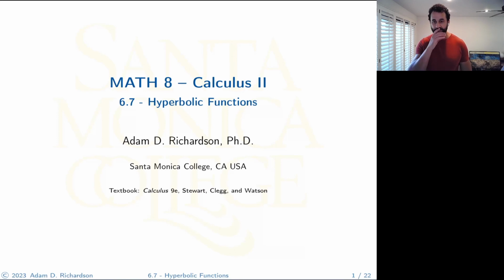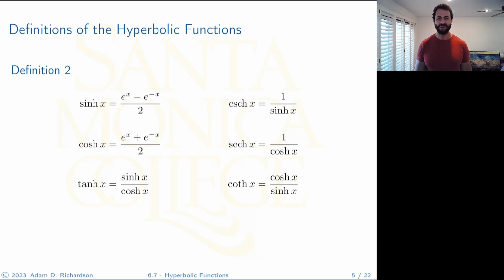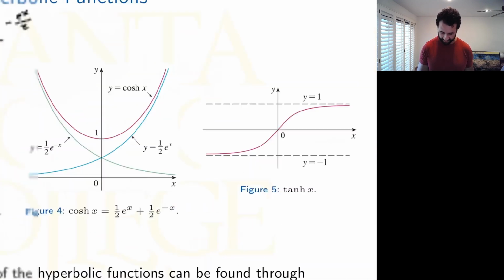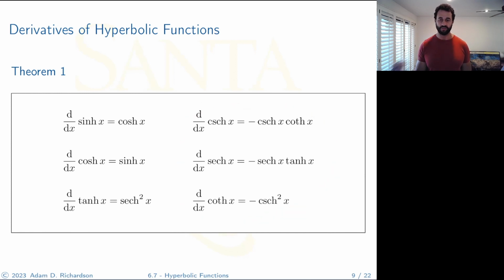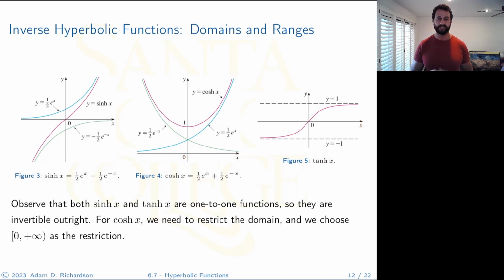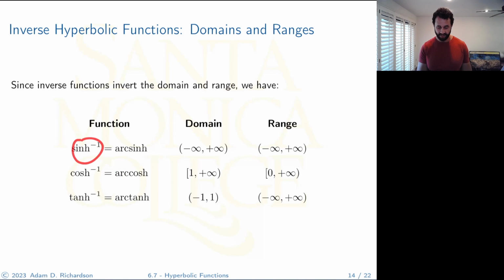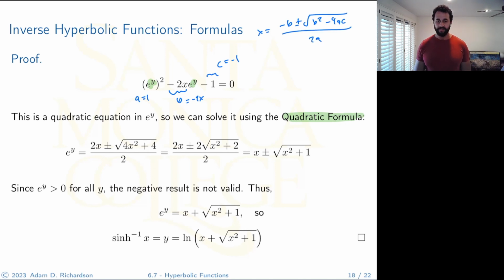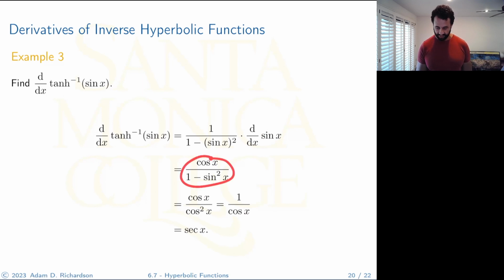6.7 – Hyperbolic Functions